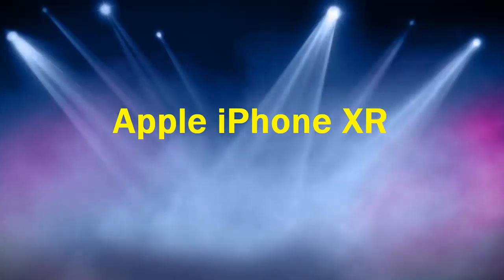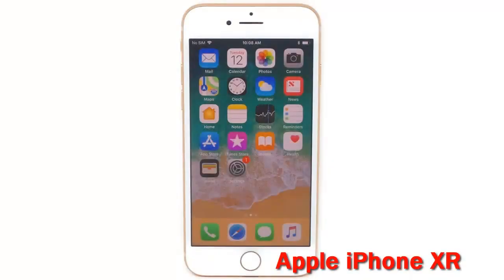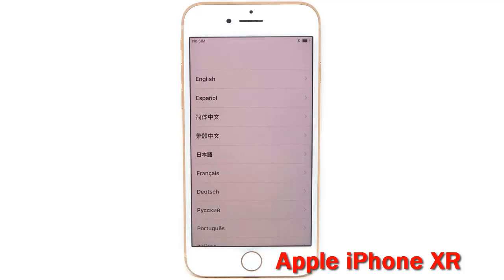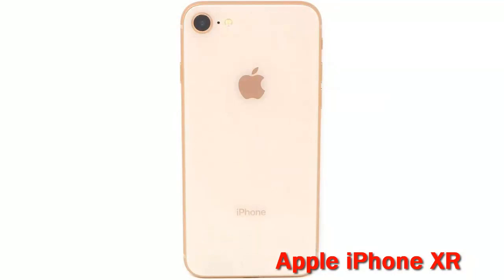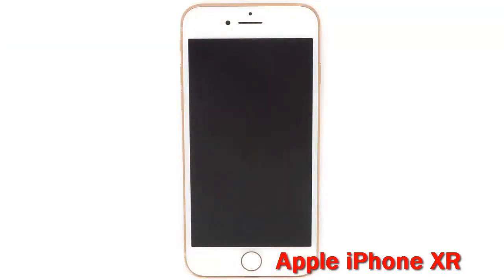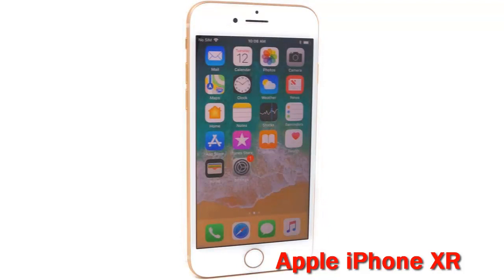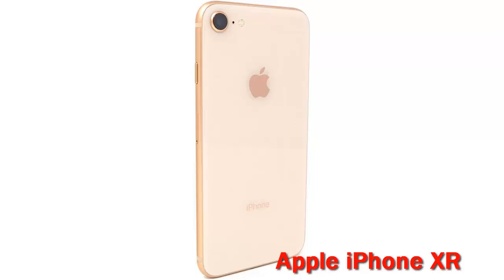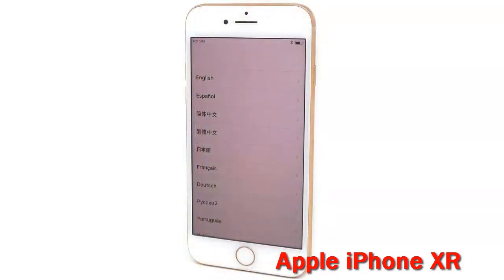Apple iPhone XR Review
► Below Updated Priced of Apple iPhone XR Review!